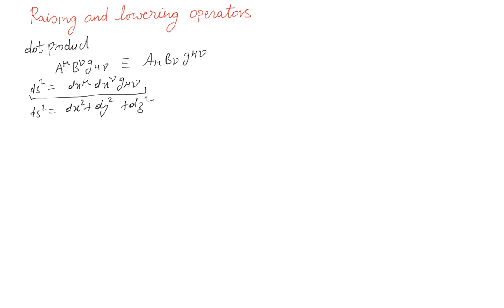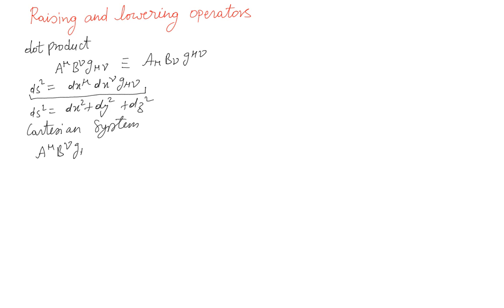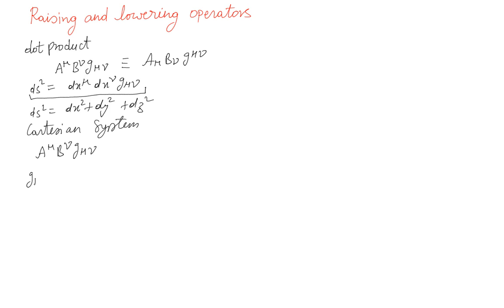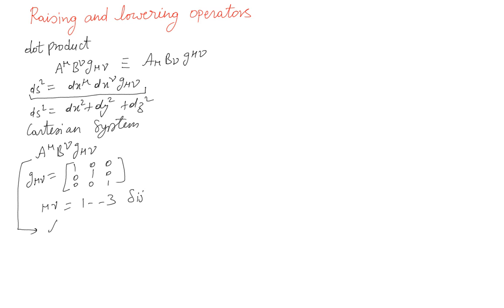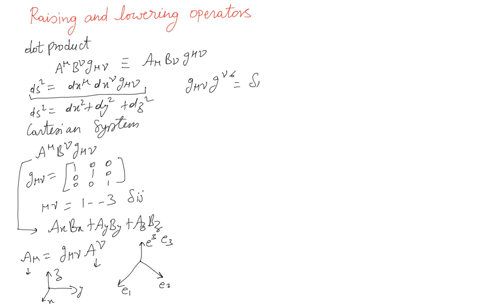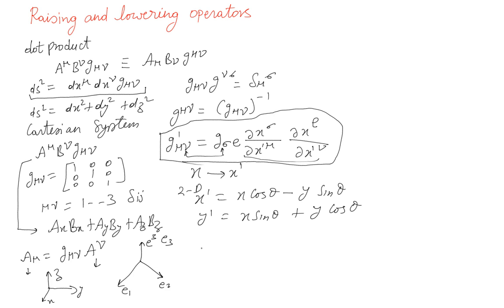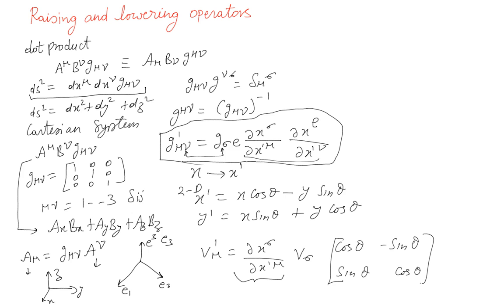Raising and Lowering of Indices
Lesson 6: Raising and Lowering of Indices
wikipedia: Search "Tensor Intrinsic"